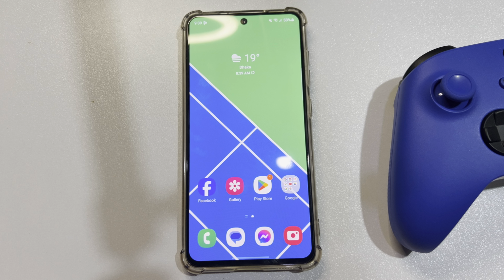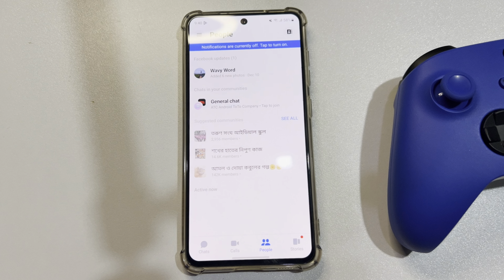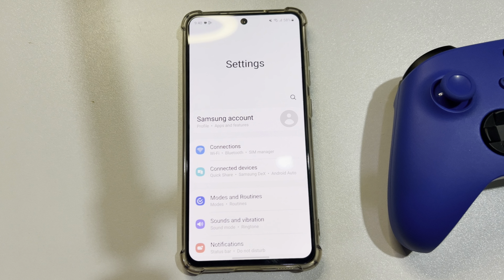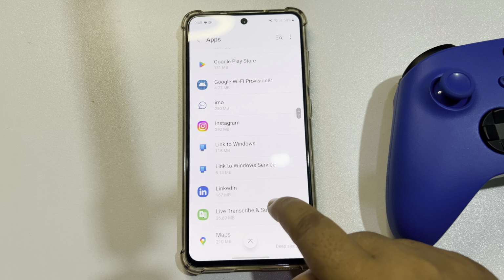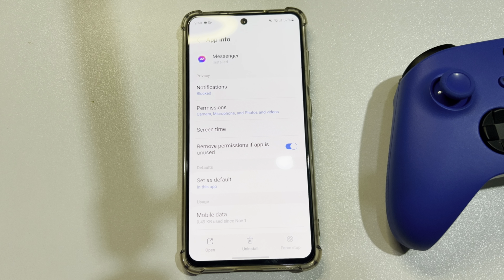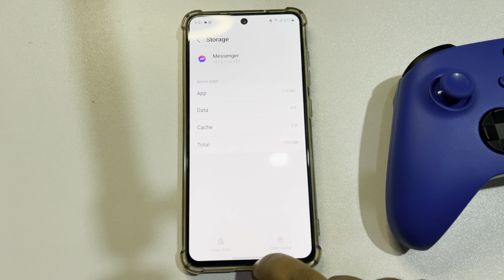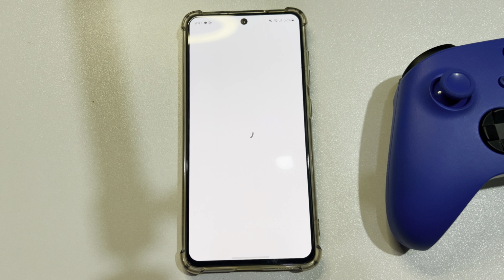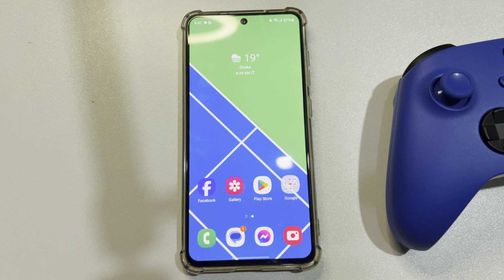How to fix Facebook Messenger not working on Android (100% Solution)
Is Facebook Messenger not working? Our guide covers common problems and the best ways to troubleshoot. Start by restarting the app and toggling wi-fi.